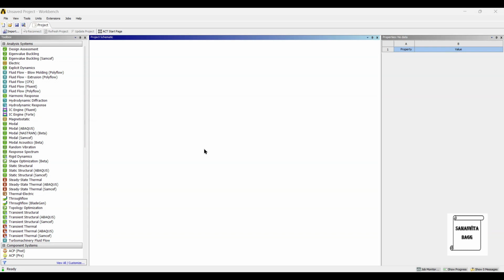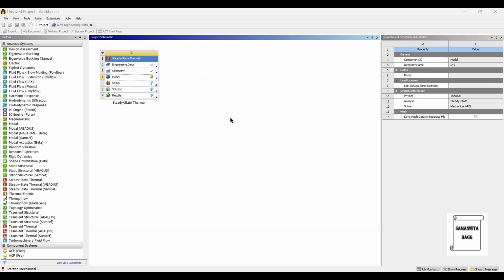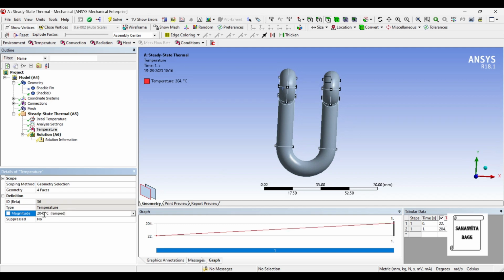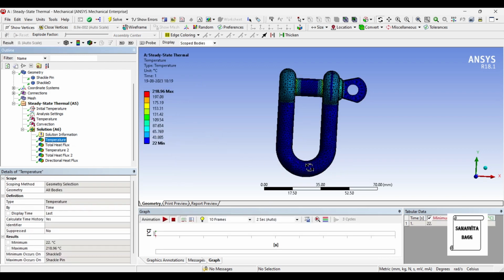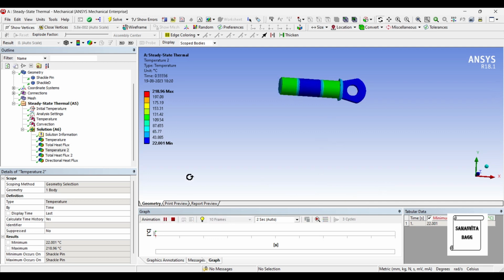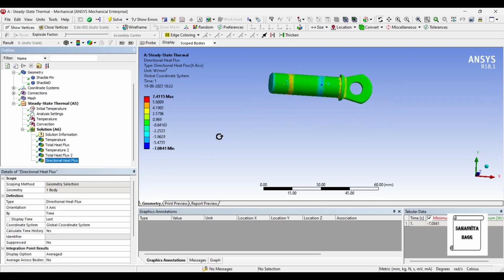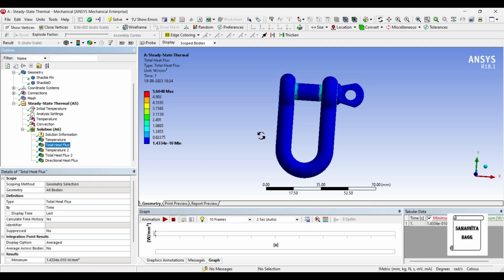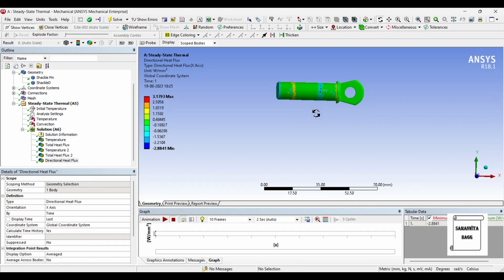D Shackle Pin | Steady State Thermal Analysis I Temperature | Heat Flux | ANSYS Workbench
This video shows how to analyze a  D TYPE ANCHOR SHACKLE PIN for temperature and total heat flux using STEADY STATE THERMAL module of ANSYS Workbench.

0:22 Introduction
0:33 Start of analysis-Steady State Thermal
0:42 Engineering Data
1:35 Geometry
1:44 Model
2:09 Material Allocation
2:23 Mesh
2:38 Boundary Conditions
3:46 Solution
4:38 Results and Discussion